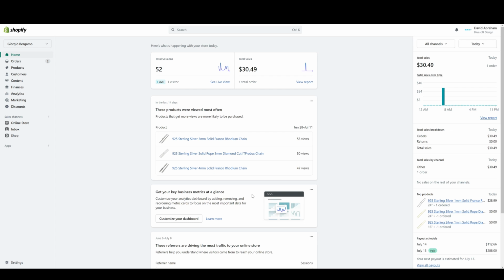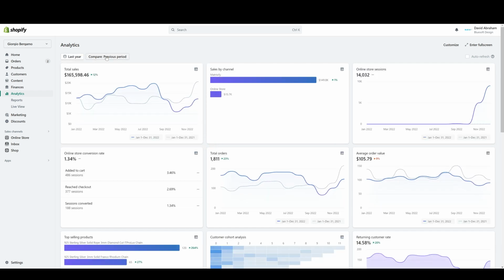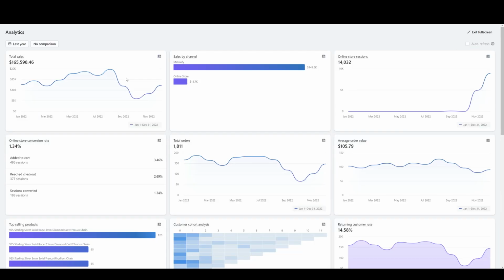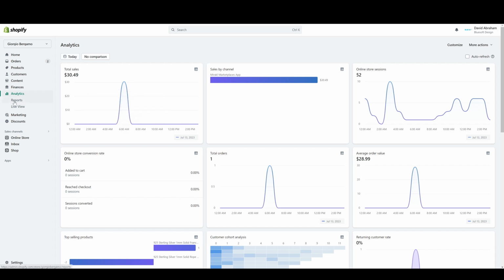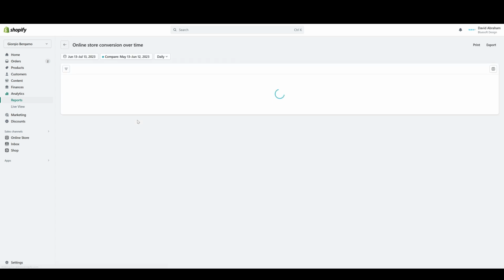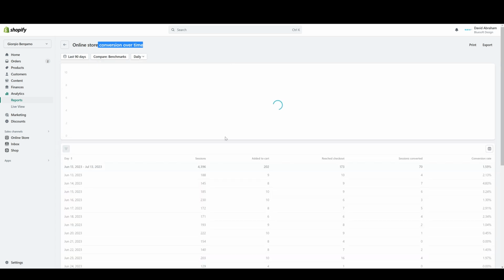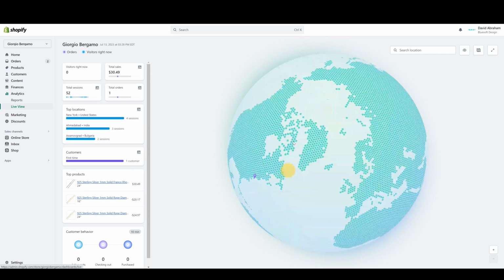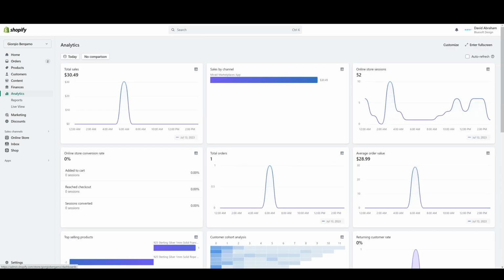Shopify Tutorial - Shopify Analytics Overview